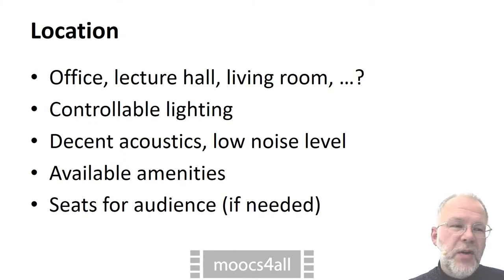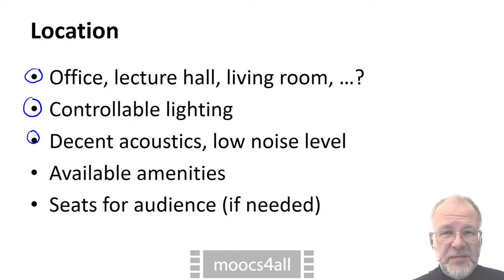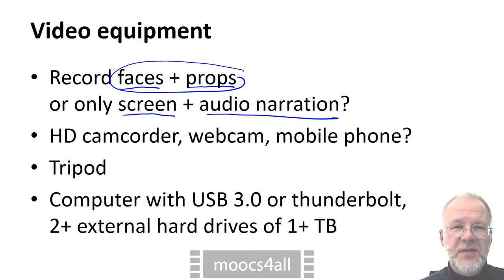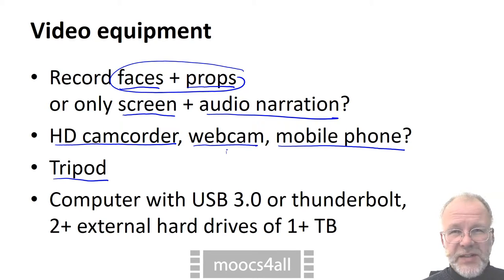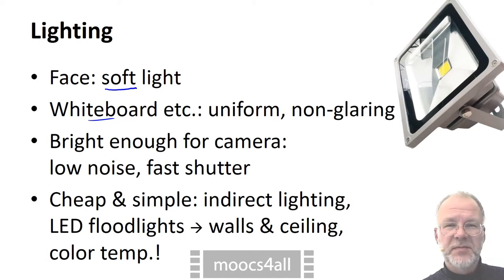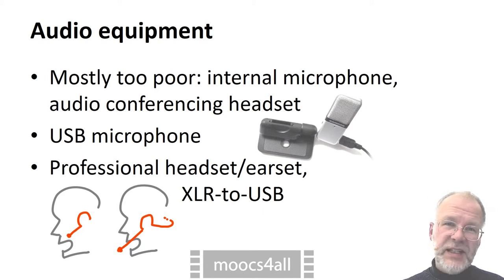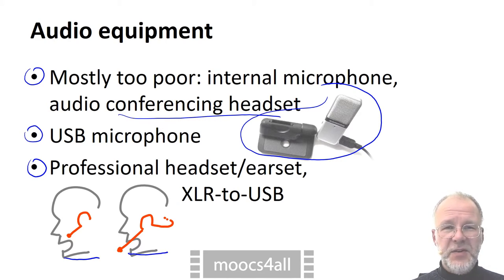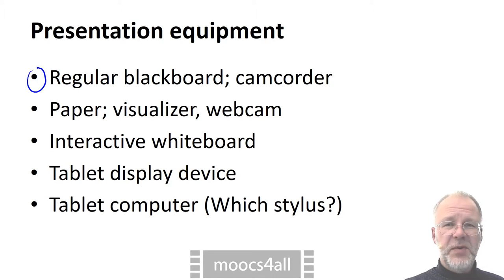Studio and Recording Equipment